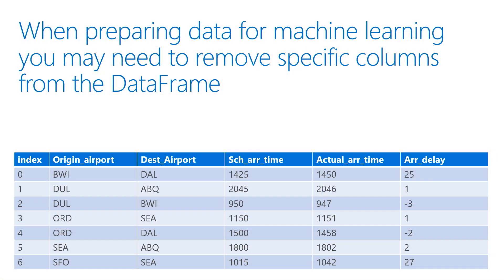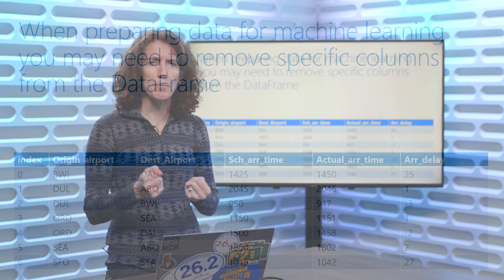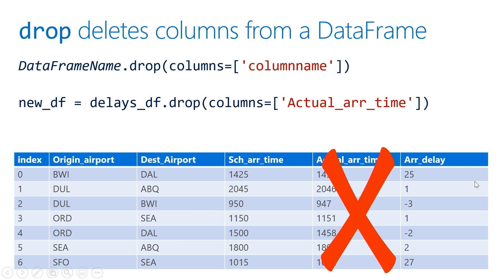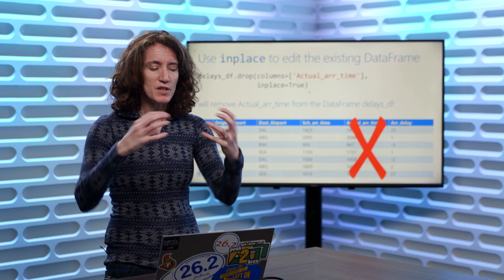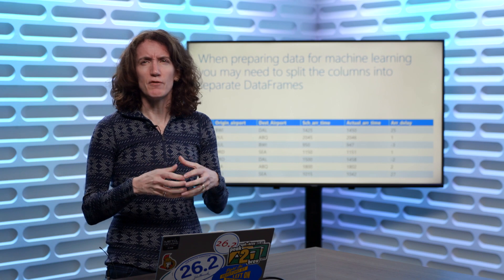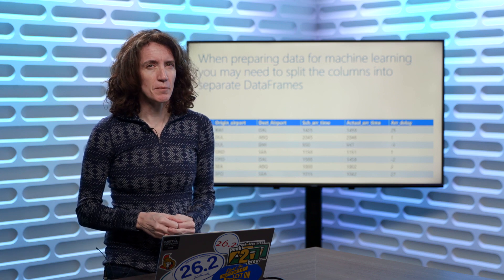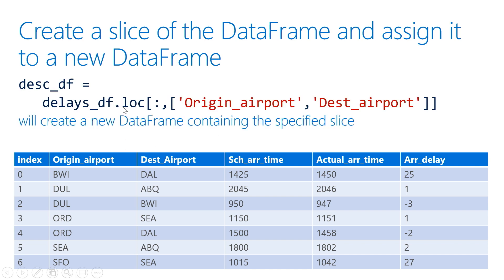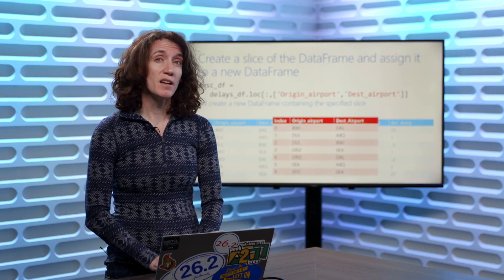Manipulating DataFrame columns | Even More Python for Beginners - Data Tools [15 of 31]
The structure of the data you've obtained often won't be suitable for the work you're wishing to perform. You often need to remove unwanted columns, combine columns to create new ones, or setup new DataFrames for training machine learning models. We'll talk through the capabilities available for slicing and dicing data.